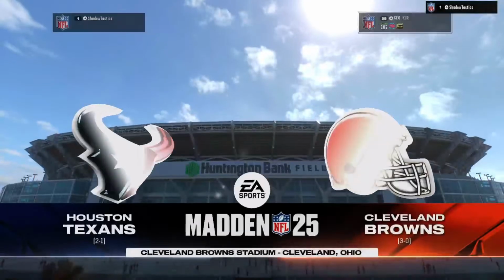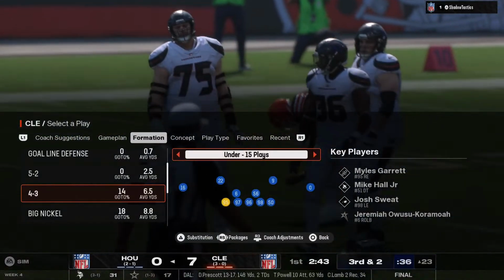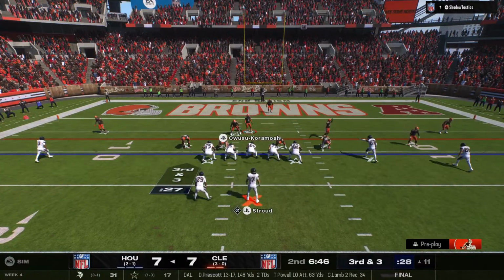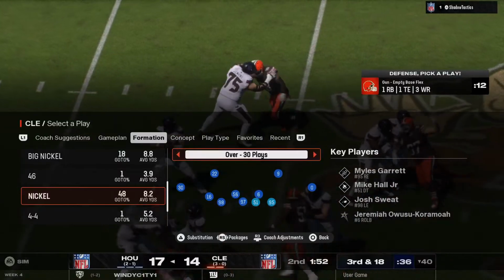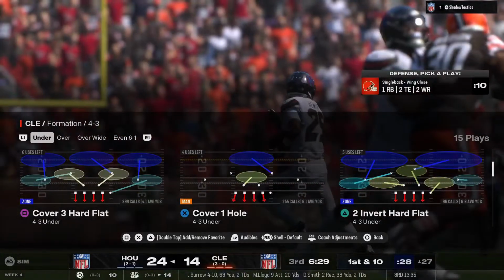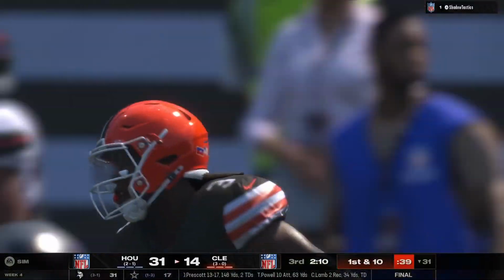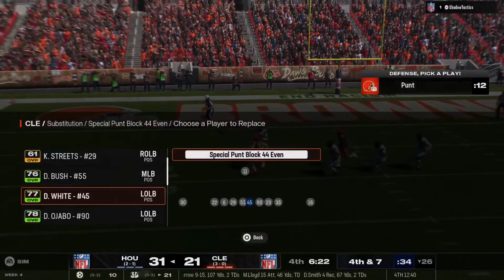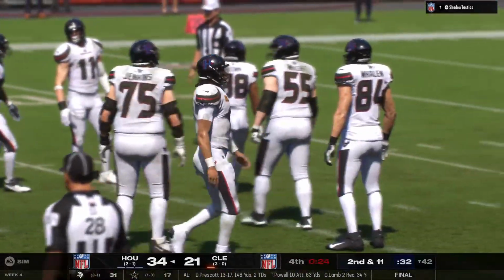T220 SZN 5 Week 4